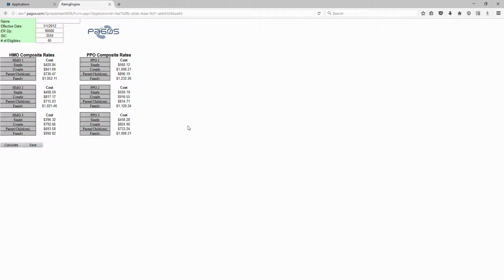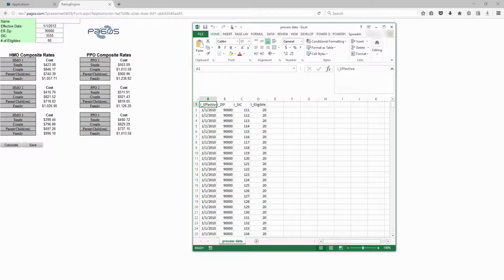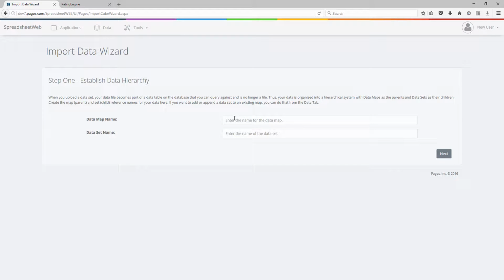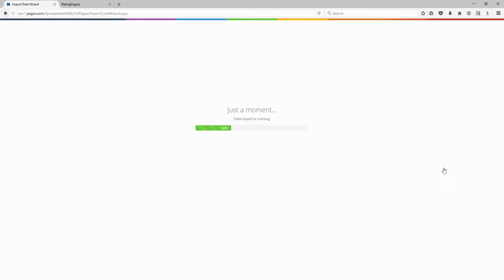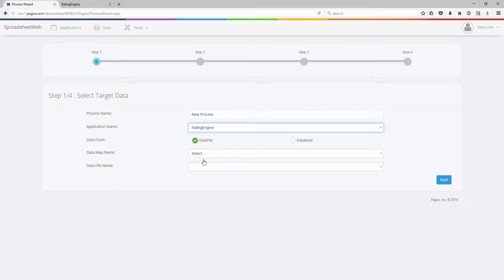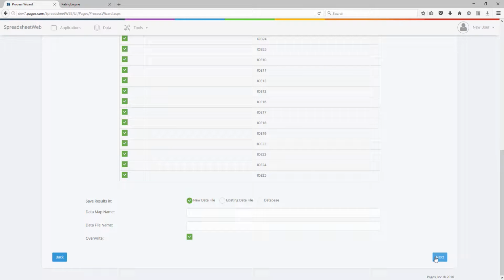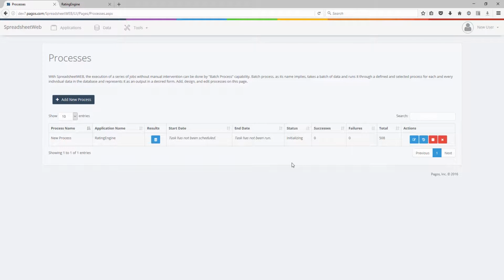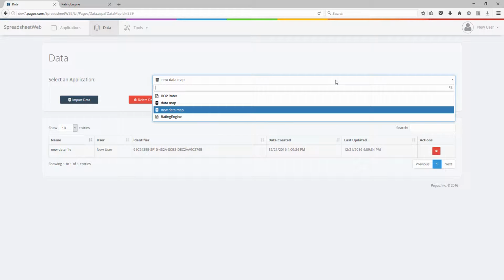Batch Process Support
This video demonstrates batch process support in SpreadsheetWEB Control Panel version 5.0